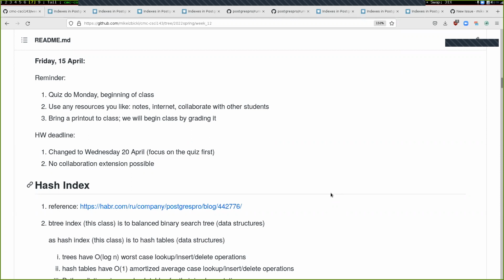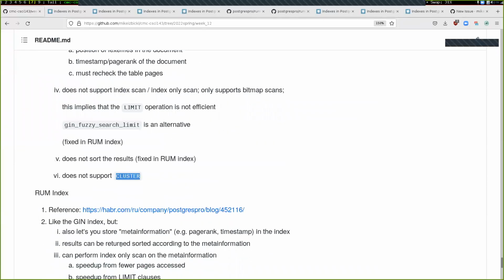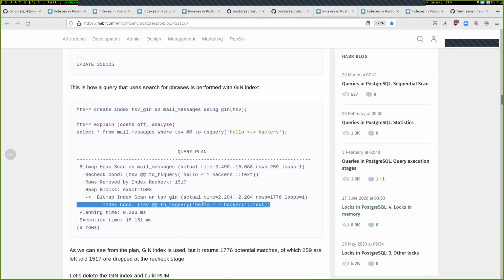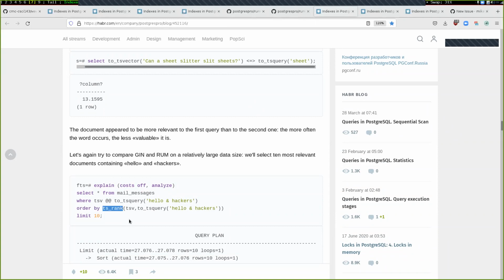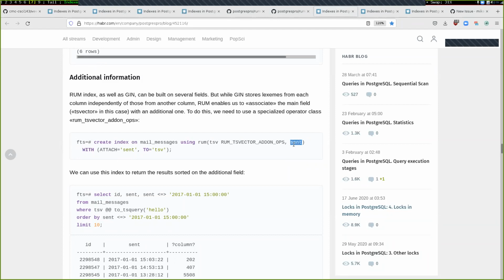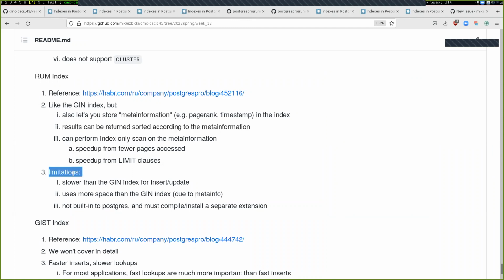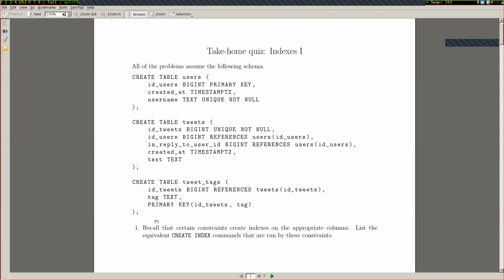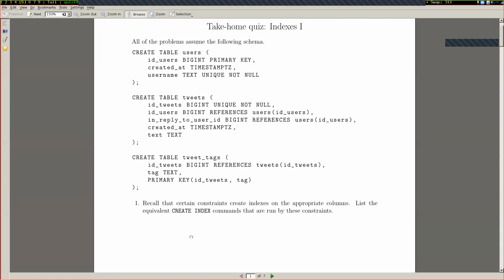2022-04-15: rum index